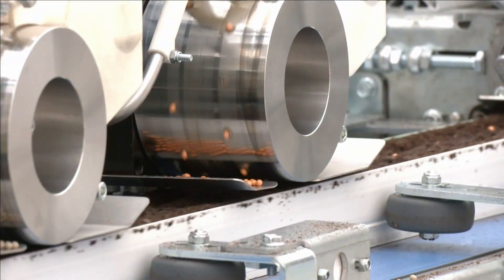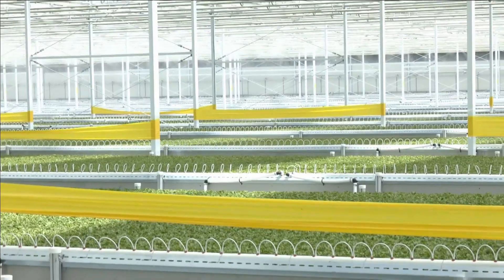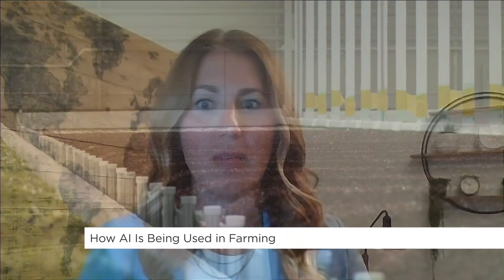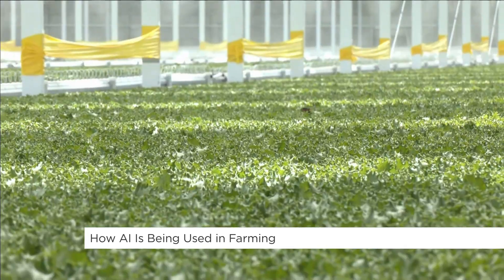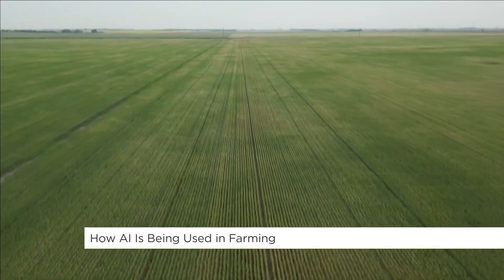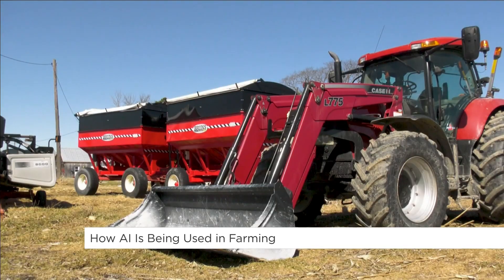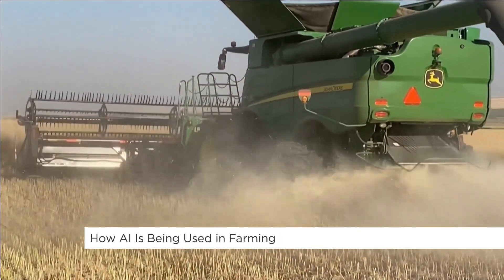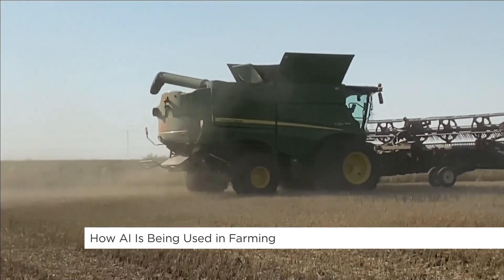How A.I. is Being Used in Farming | Your Morning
Artificial Intelligence is allowing farmers to spot early signs of disease in crops. Root A.I. is a generative tool created for the Canadian agricultural and food industry by Farm Credit Canada. How is it shaping the future of agriculture?